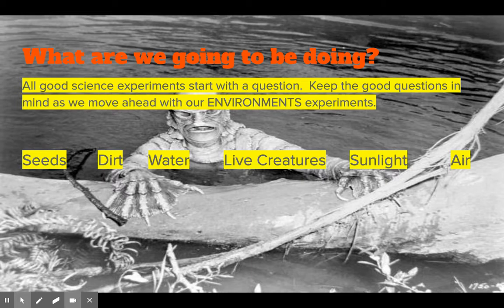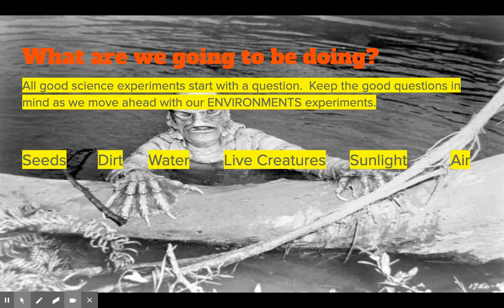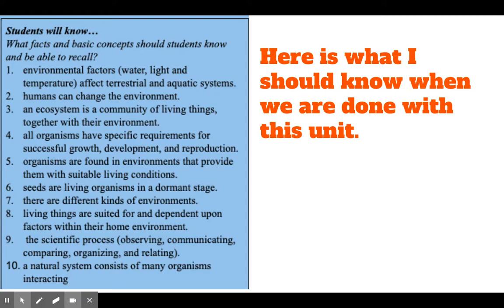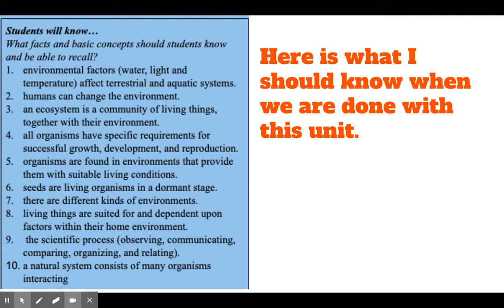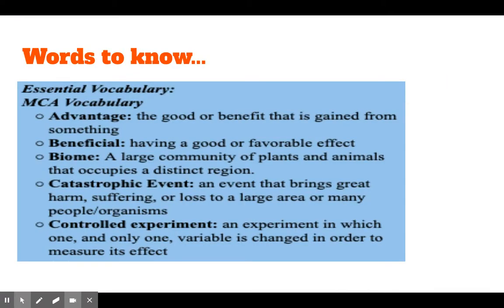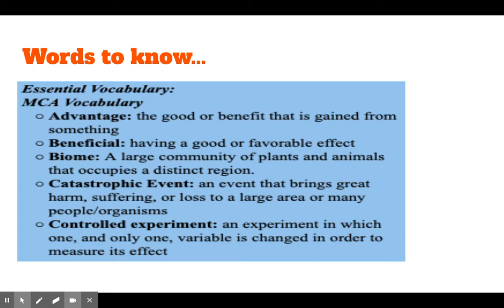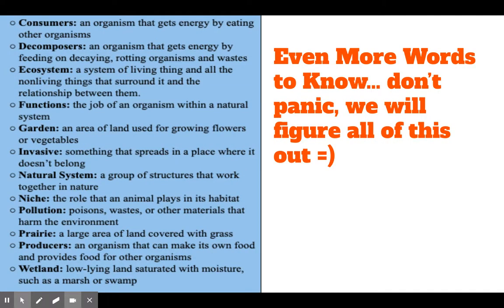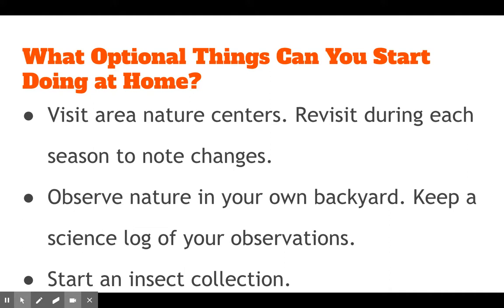Environments 5th Grade Science Lesson 1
Here is our introductory 10:56 lesson to the Environments Science Lesson